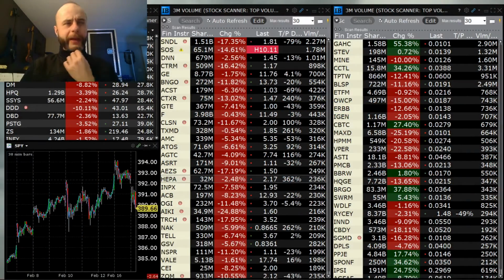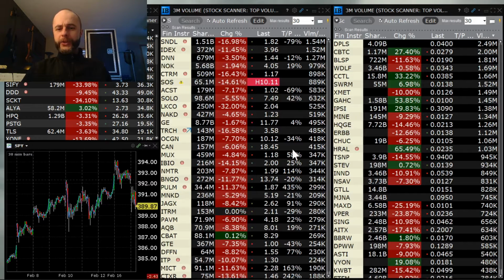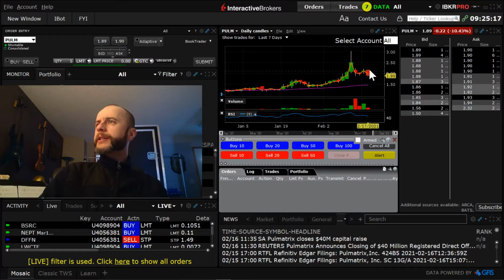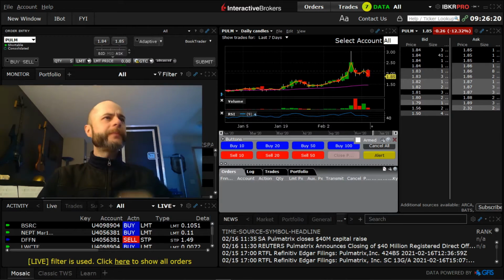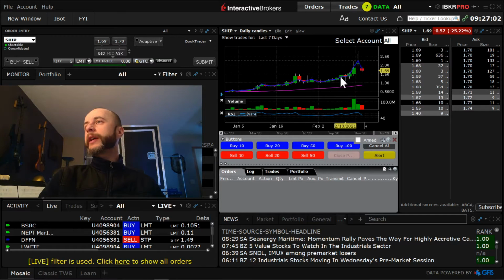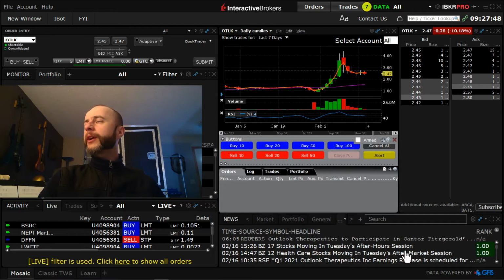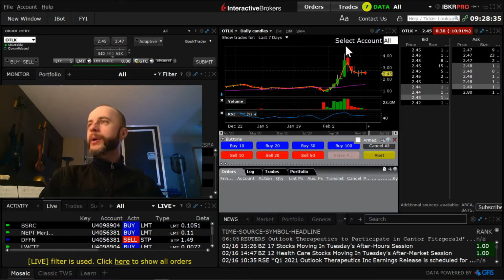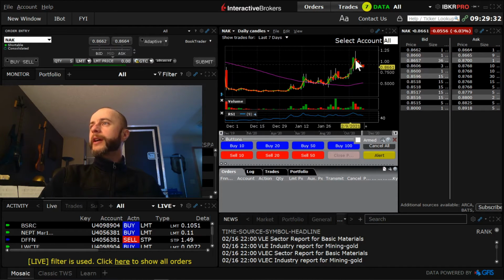Grindstone Trading: More Fancy IBKR Scanner Settings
In this video, I'm further expanding on some of the ways that I use Interactive Brokers TWS software to find good quality trades.

Still not in our awesome group?